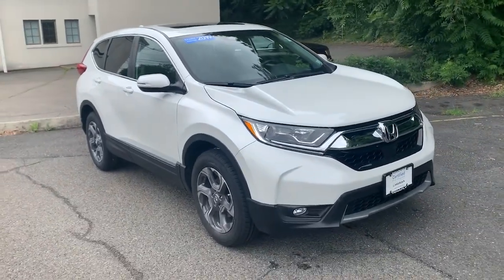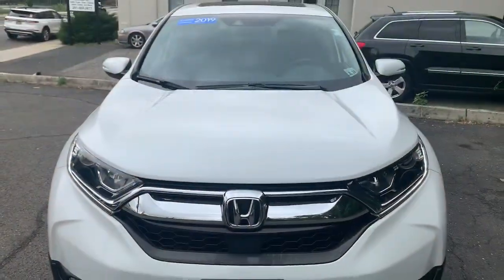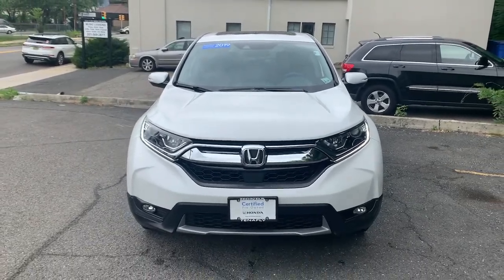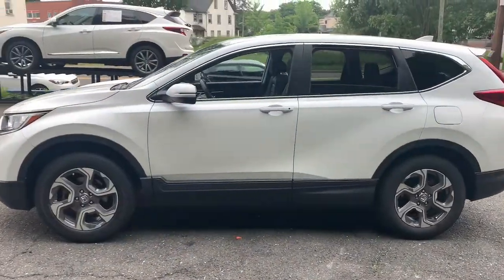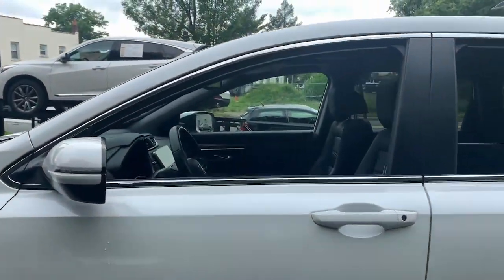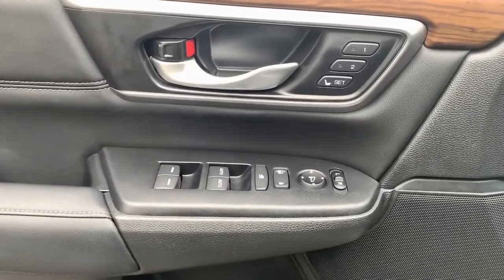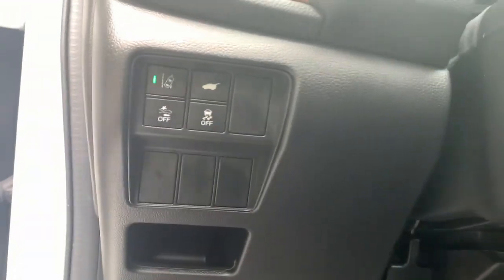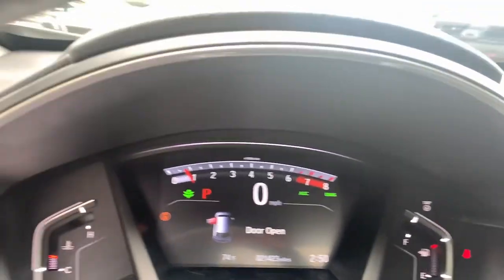2019 Honda CR-V Tenafly Manhattan,The Bronx, Jersey City, Paramus 63773A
{EXT_COLOR] Used 2019 Honda CR-V available in Tenafly, New Jersey,   at Honda of Tenafly. Servicing the Tenafly, Manhattan, Bronx, Jersey City & Paramus, NJ area.

#{MAKE}
#{MODEL}
2019 Honda CR-V EX-L - Stock#: 63773A - VIN#: 7FARW2H8XKE040073

Priced below KBB Fair Purchase Price! Odometer is 3549 miles below market average! CARFAX One-Owner. TEST DRIVE AT HOME! WE WILL BRING THE CAR TO YOU! within 15 miles, AWD. Platinum White Pearl AWD 2019 Honda CR-V EX-L 1.5L I4 DOHC 16V Certified. HondaTrue Certified Details:brbr  * Transferable Warrantybr  * Roadside Assistancebr  * Powertrain Limited Warranty: 84 Month/100,000 Mile (whichever comes first) from original in-service datebr  * Warranty Deductible: $0br  * Limited Warranty: 12 Month/12,000 Mile (whichever comes first) after new car warranty expires or from certified purchase datebr  * Vehicle Historybr  * 182 Point Inspectionbr  * Vehicles purchased within New Vehicle Limited Warranty period: extends New Vehicle Limited Warranty to 4 years*/48,000 miles*. Honda Care Motor Club Partner for 1 year/12,000 miles. Up to two complimentary oil changes within the first year of ownership. SiriusXM 90-Day TrialbrbrbrHonda of Tenafly is New Jersey's First Honda dealership established in 1971. Family owned and operated for 48 years, we proudly serve all of New Jersey, New York, Connecticut, Pennsylvania and the entire world. * WE FINANCE * WE SHIP WORLDWIDE * Not all pre-owned vehicles come with 2 keys. Expect pre-owned vehicles to have minor nicks, chips. All prices plus tax, title, lic, and $779 documentary fee. Pre-owned internet prices exclude $995 Pre-delivery Service Inspection Fee.